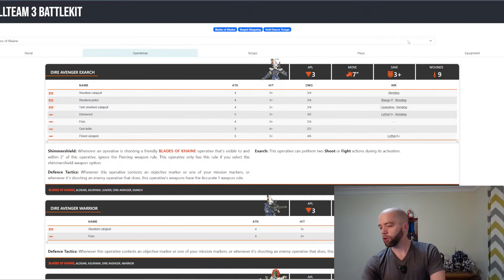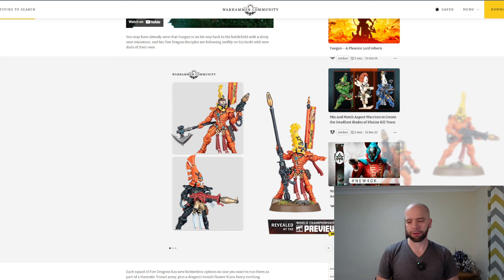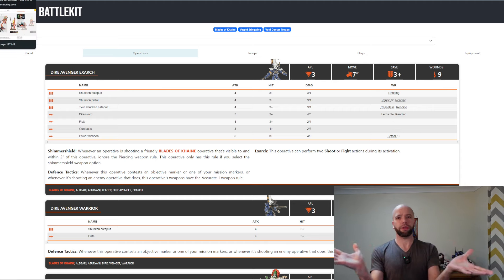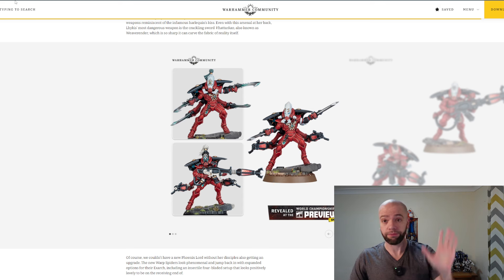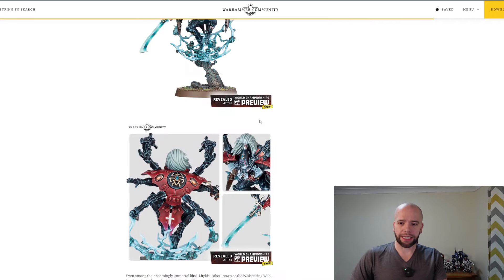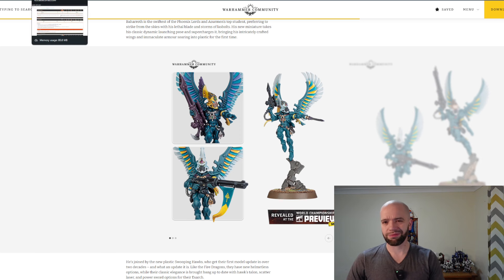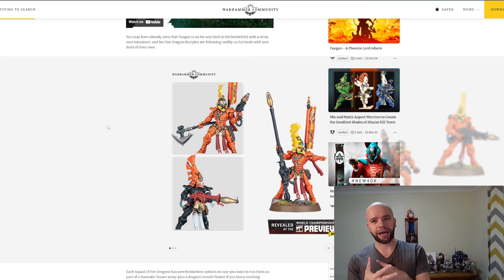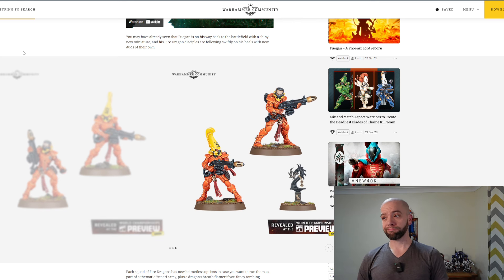Can you Proxy Exciting 40k Models in Kill Team? (Warhammer Championship Preview Eldar)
The new Warhammer 40k eldar look sweet af, but how can we cram them into KT?

Buying Warhammer in the USA? Give me a kickback with Noble Knight
Buying Warhammer in the UK? Give me a kickback from Element or Wayland

Music is by Guillaume David from the Mechanicus OST